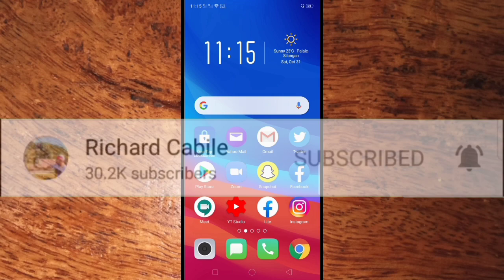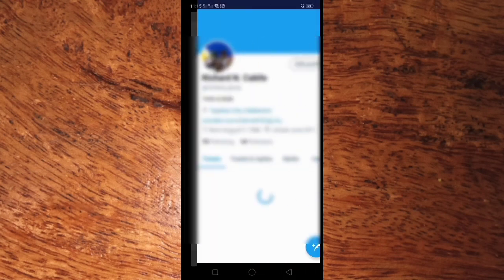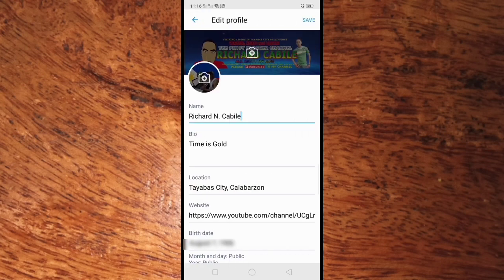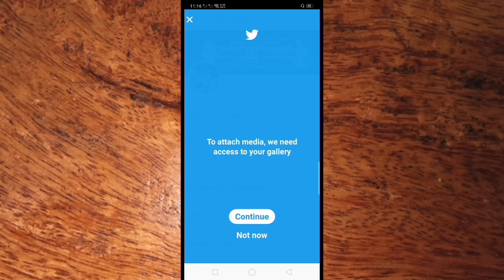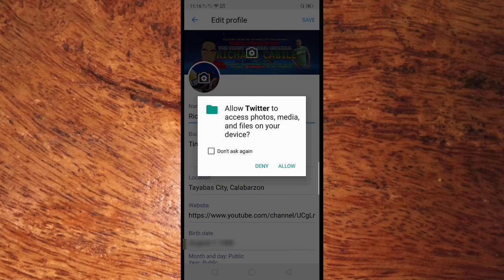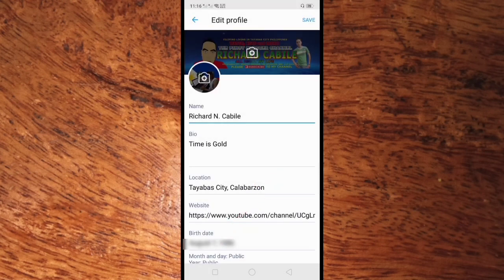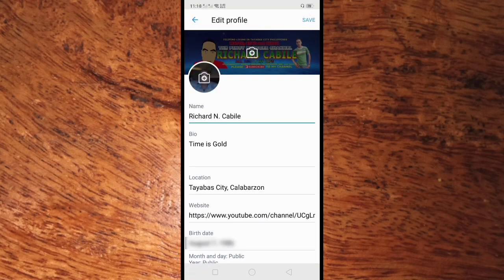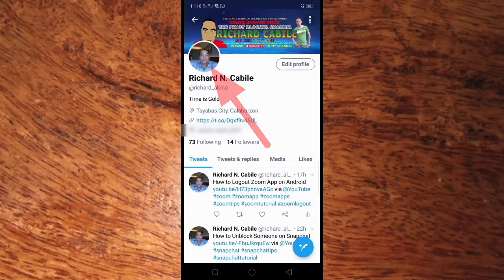How to Change Profile Picture on Twitter using Mobile Phone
You have a twitter account and you want to change your profile picture.  In this tutorial I will teach you how to Change Profile Picture on Twitter using mobile phone.

Thanks...